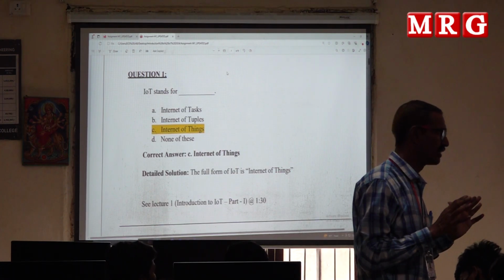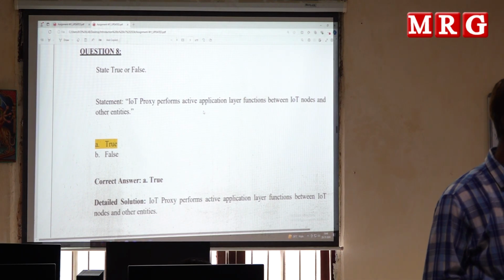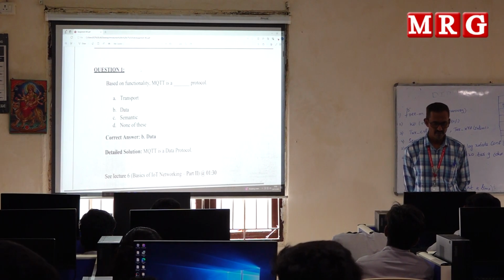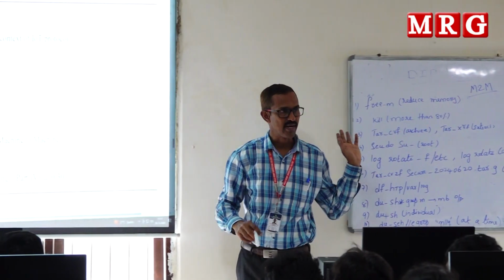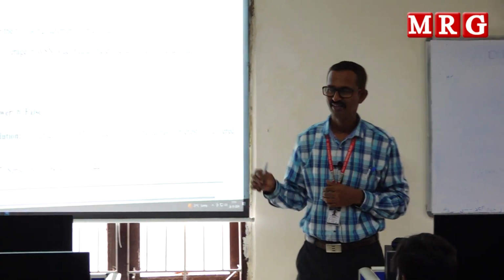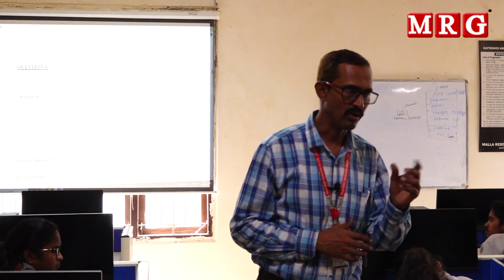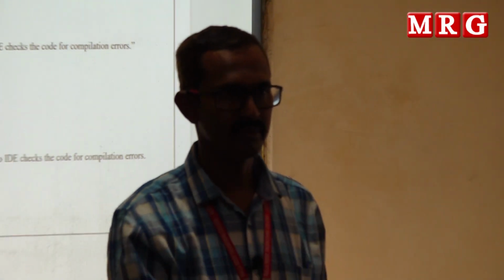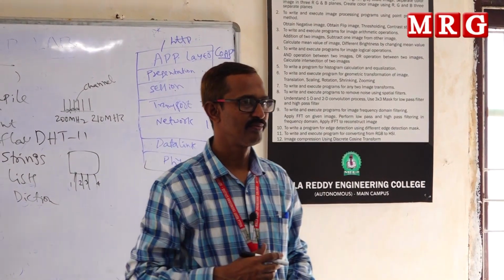Introduction to Internet of Things || NPTEL Assignment || MRDU (Main Campus)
🎓 Welcome to MRDU Official – the digital voice of Malla Reddy (MR) Deemed to be University

✅ University News & Announcements
✅ Campus Events & Celebrations
✅ Admissions & Academic Updates
✅ Student Achievements & Placements
✅ Workshops, Seminars & Conferences
✅ Cultural & Sports Activities
✅ Research & Innovation Highlights
✅ Educational Guidance & Career Insights

MRDU is committed to excellence in education, innovation, and student success. Through this channel, we bring you inspiring stories, important updates, and engaging campus experiences from Hyderabad and beyond.